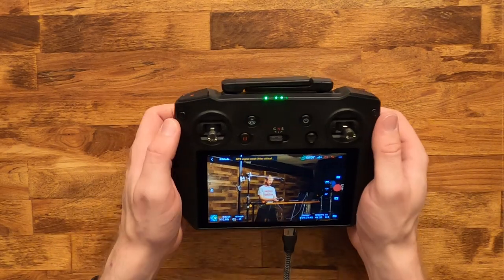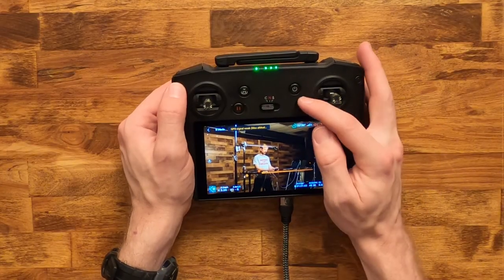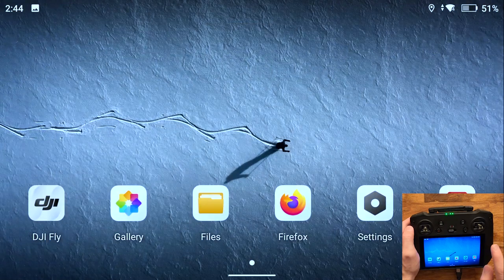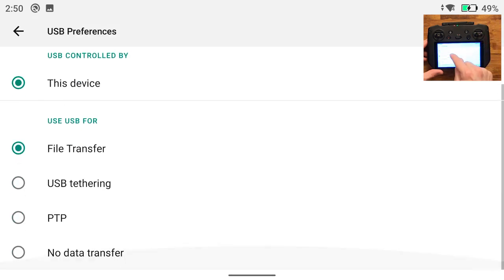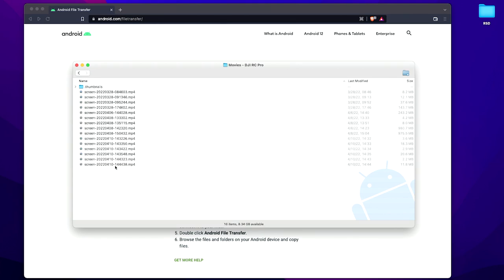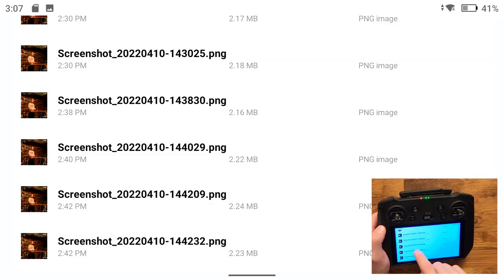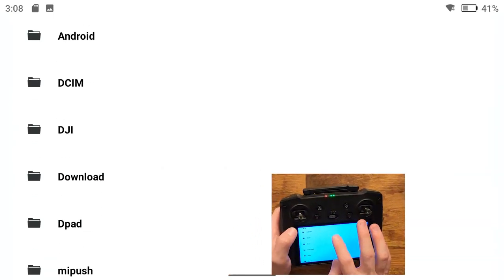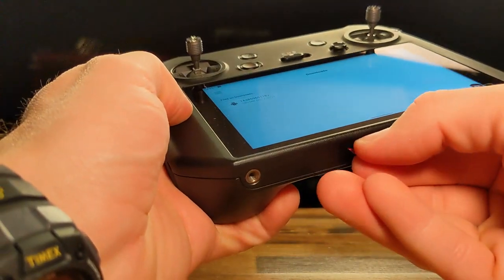DJI RC Pro - How to Screen Record and Transfer To Mac, PC, and SD Card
In this video, Kris demonstrates how to take screen shots and screen recordings on the DJI RC Pro, and how to transfer the files to PC, Mac, and an SD card.

00:00 Intro
00:04 How to Take a Screenshot
00:29 How to Make a Screen Recording
01:02 How to View Recordings and Screenshots
01:29 How to Copy to a PC
02:05 How to Copy to a Mac
02:28 How to Copy to SD card
04:01 How to Eject SD card